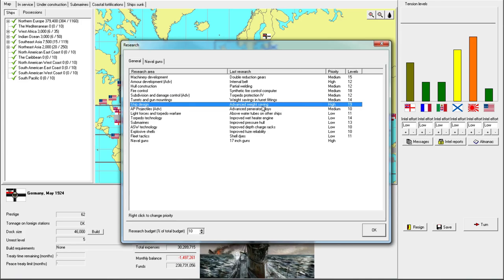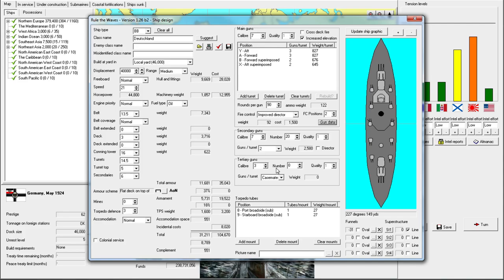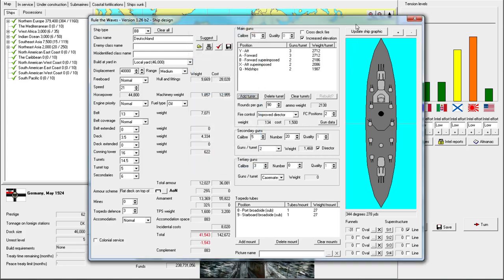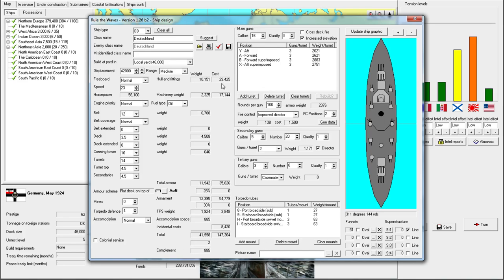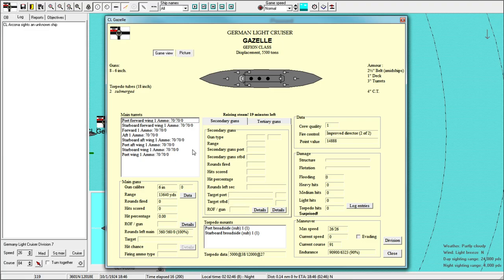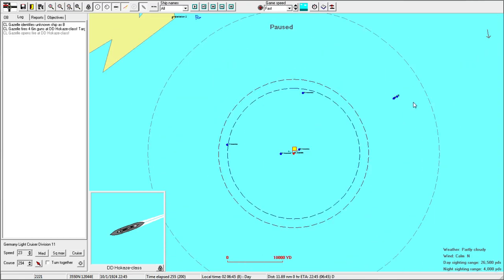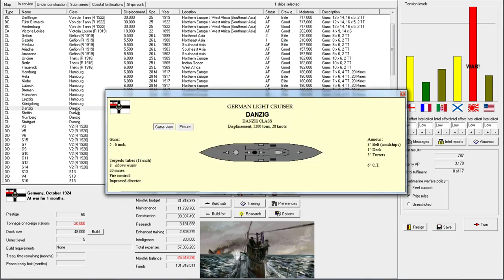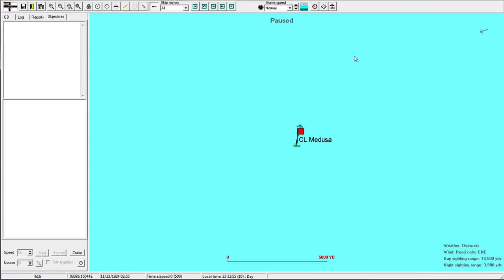Rule the Waves - Let's Play Germany - 24 AoN and War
Let's Play Germany in Rule the Waves, a naval fleet combat simulator including budget management and ship design.

THIS EPISODE: The U.S. is generous enough to sell her potential future enemy AoN armor -- finally! We make an uber dreadnought and then get sucked into the 1924 Japanese-German War.